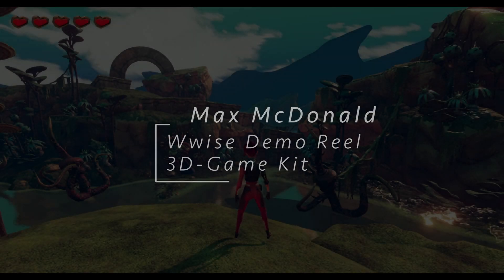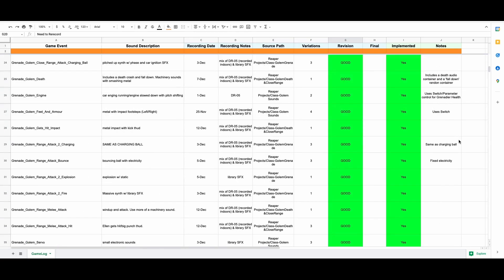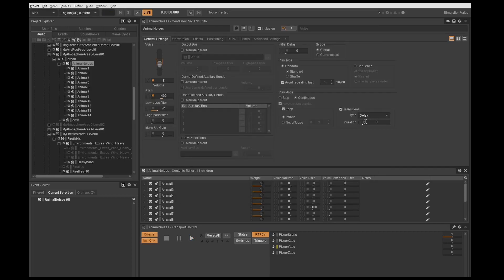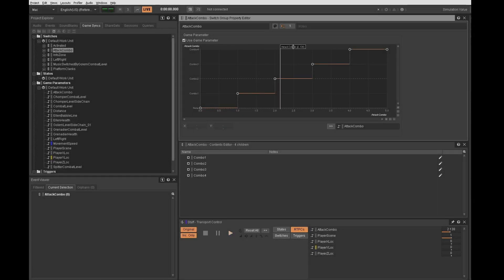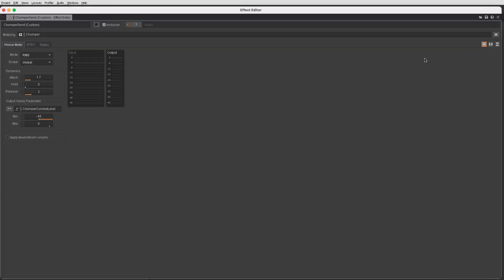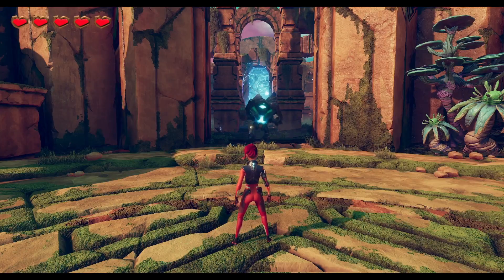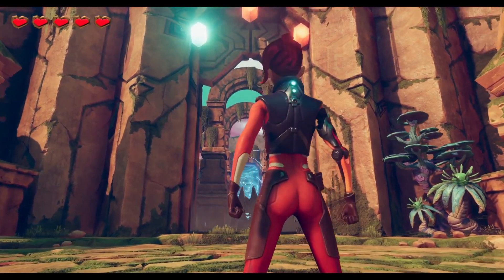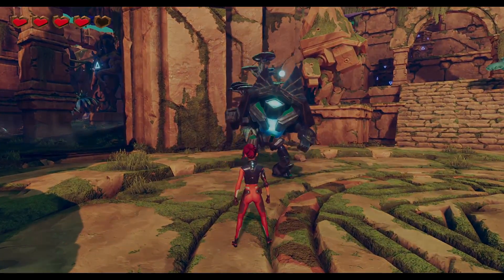Max McDonald // Audio Redesign & Wwise Implementation - 3D-Game Kit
In this video, I explain my audio redesign of Unity's 3D-Game Kit, and a variety of implementation techniques using Audiokinetic's Wwise.

I made this while taking SoVGA's Wwise course project. The actual Unity/Wwise integration was done by SoVGA.com.